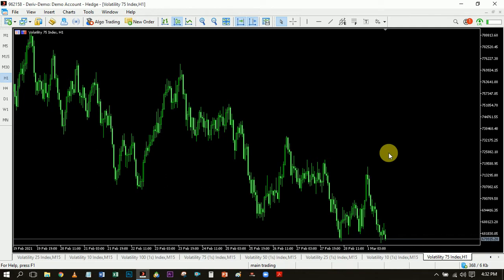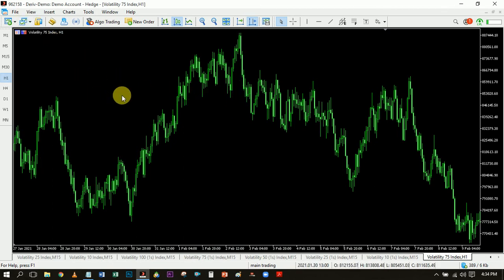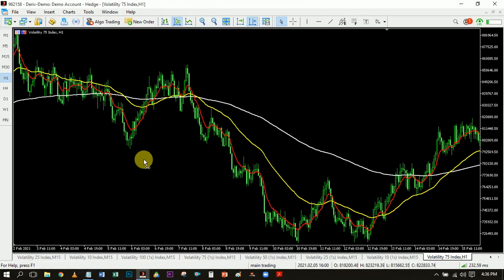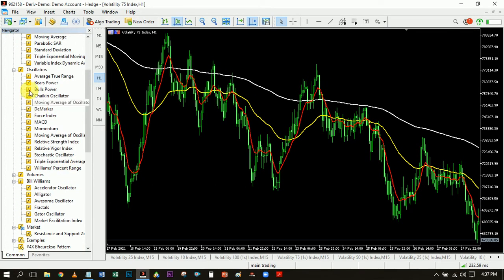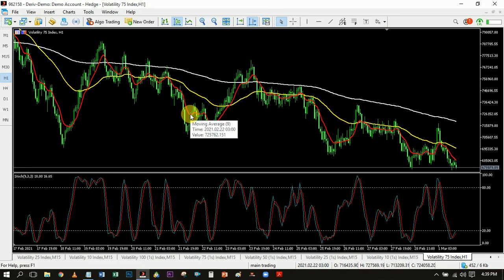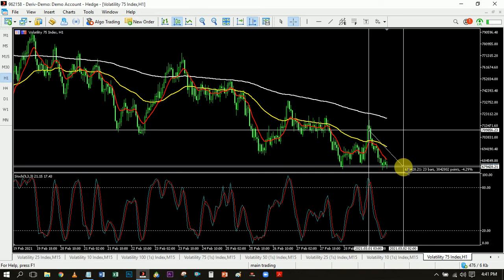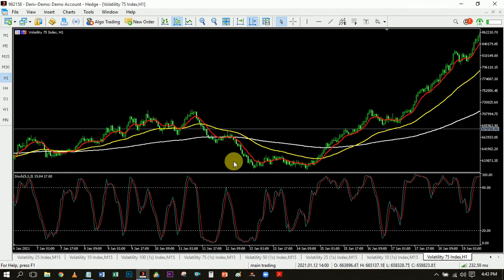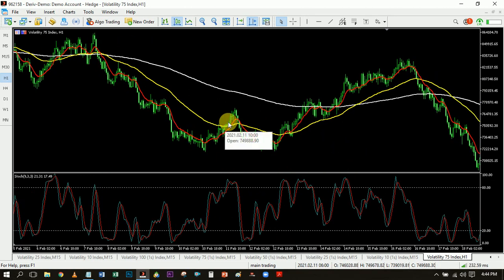MA Trend Crossover Fire Strategy: Best Trend Following Strategy | Boom & Crash, Volatility 75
Easy & Best Way to Spot Divergence:  MACD + Divergence | Boom & Crash, Forex

2. Fund Account to use real money or practice with demo fund first before using real money.